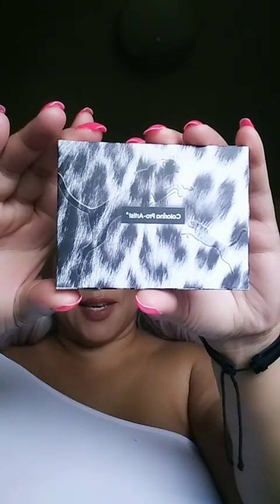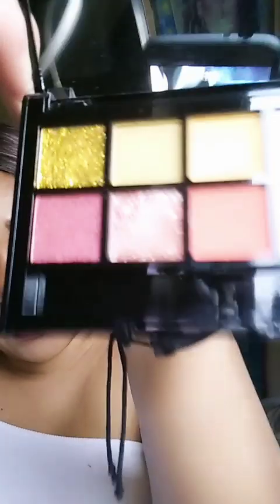COSMETIC HAUL AND SHEIN.COM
I have two makeup products and an outfit from SHEIN.COM